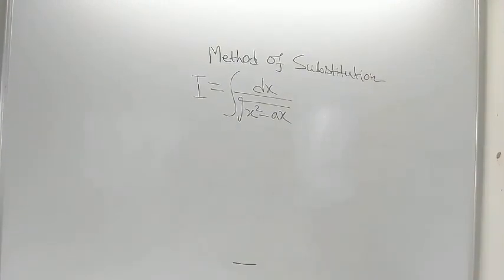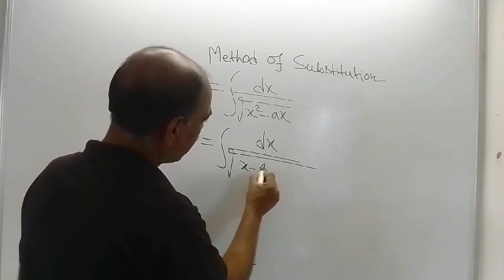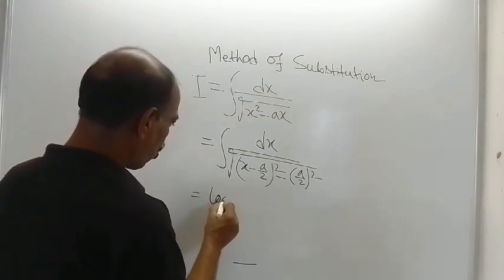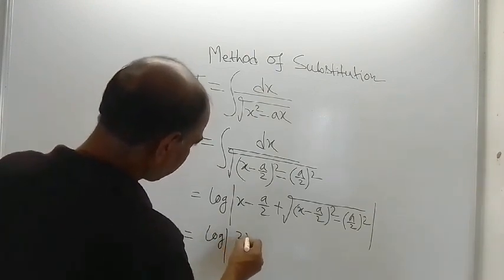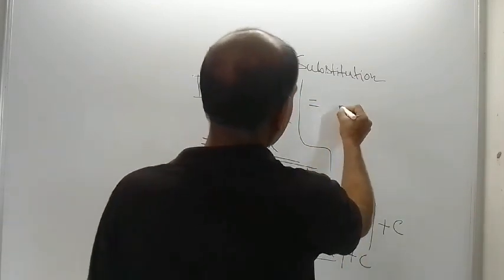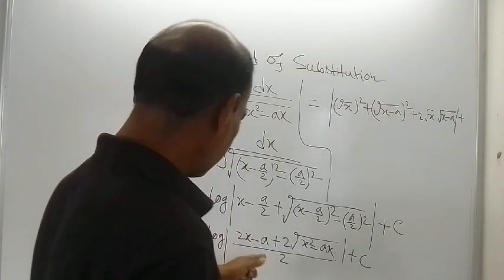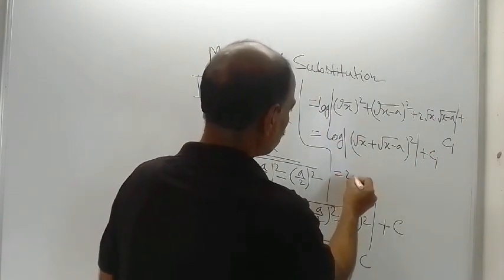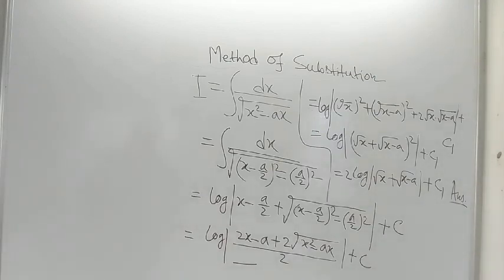Integration by the Method of Substitution by Sangita Ghanti and Dipak Shaw